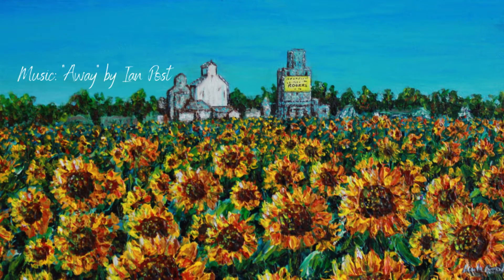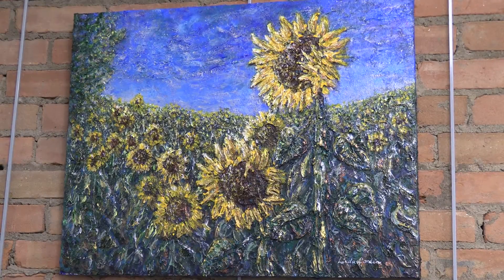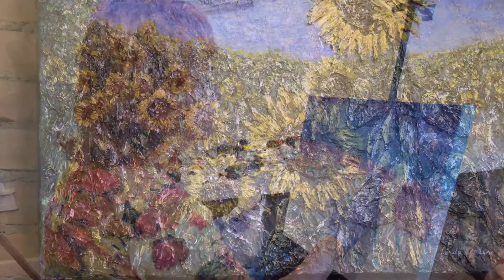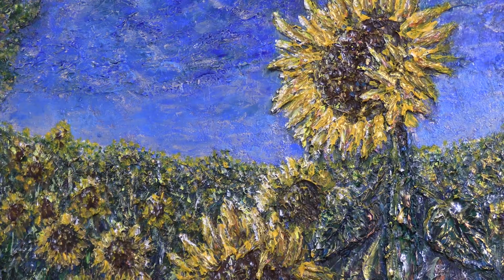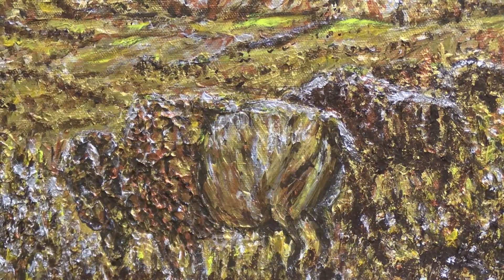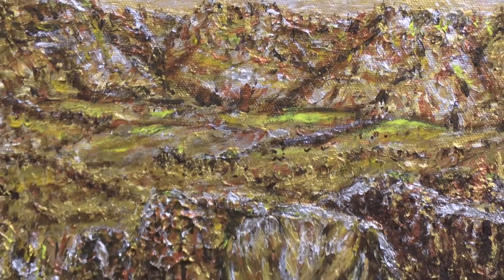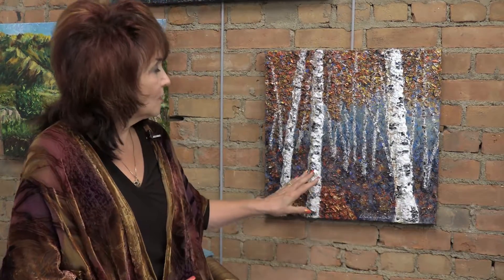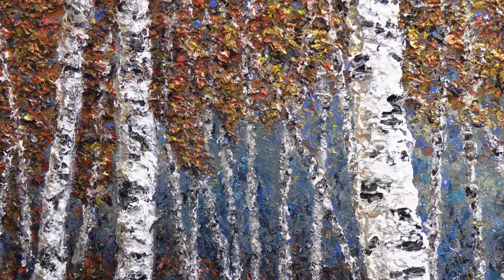LINDA DONLN: Innovative